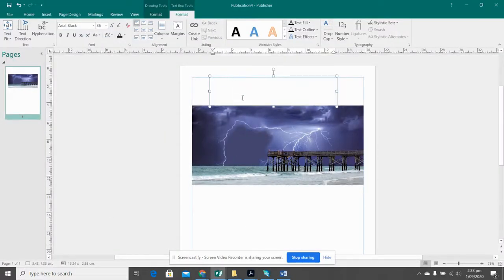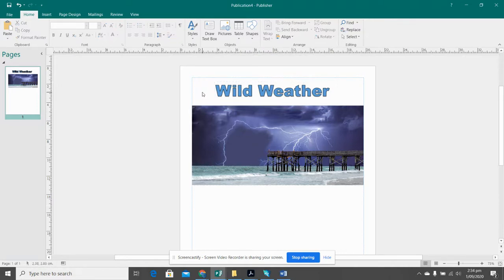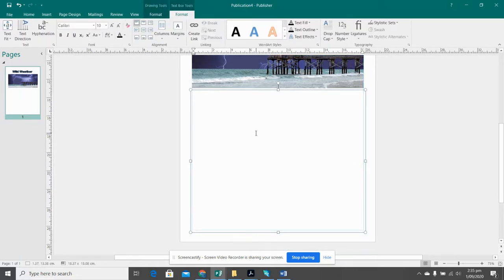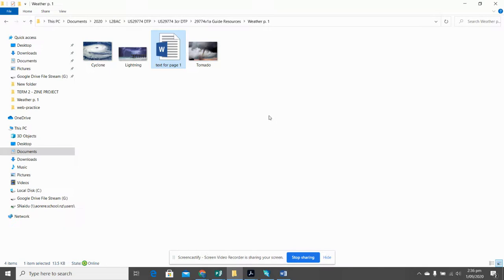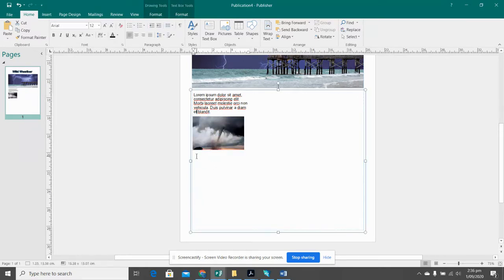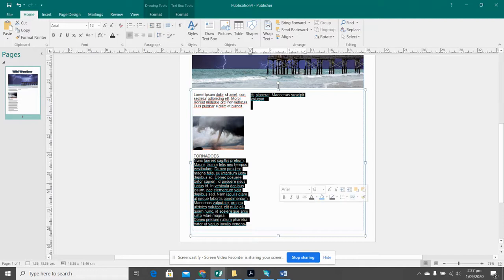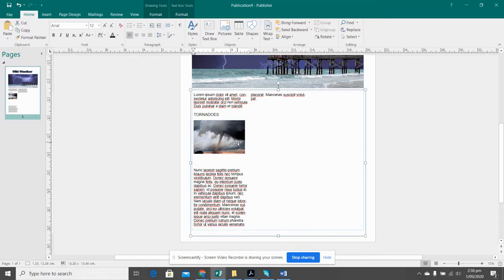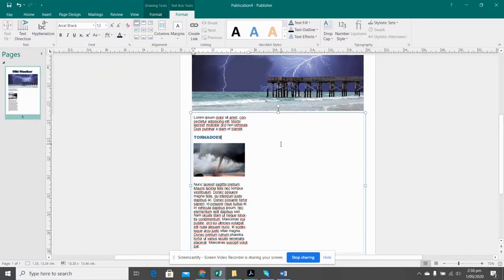How to Insert Text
Publisher